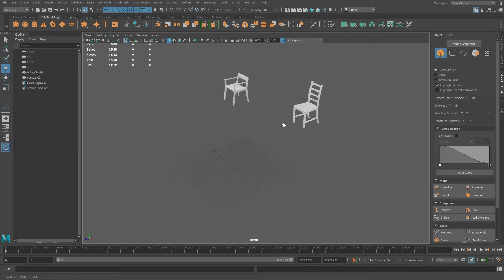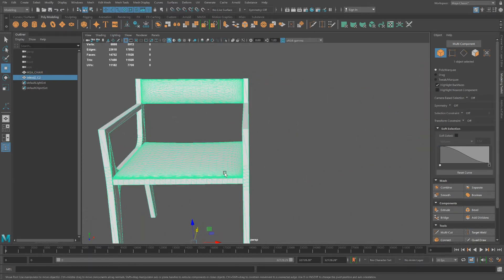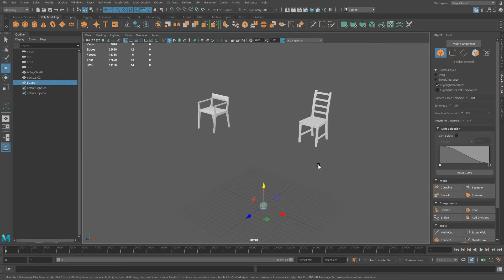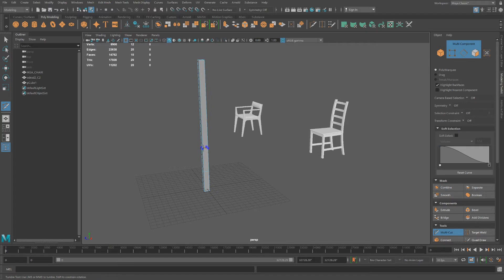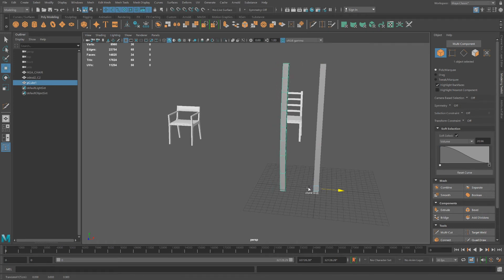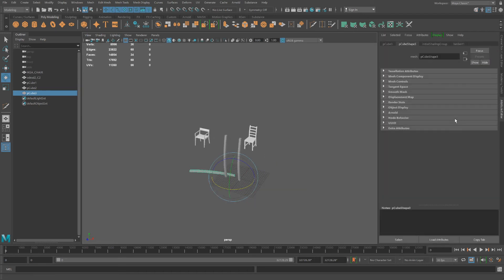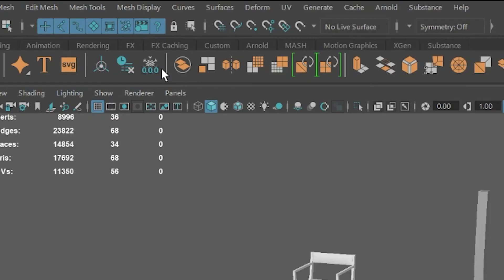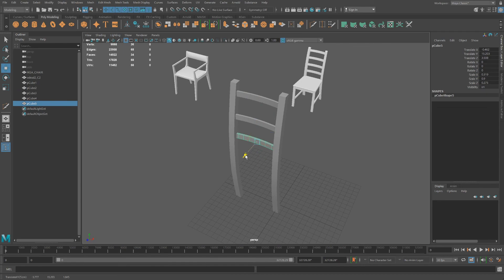Modeling a Chair in Maya